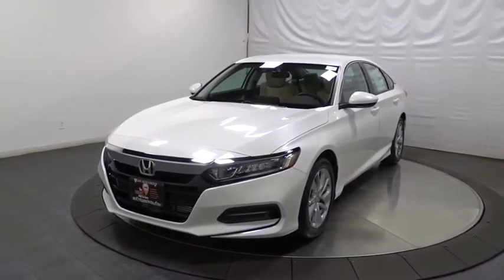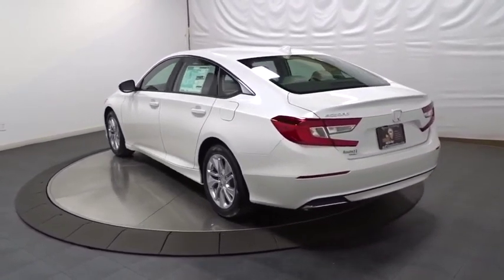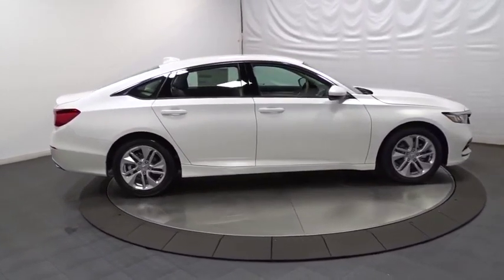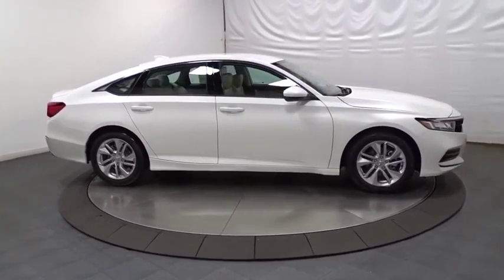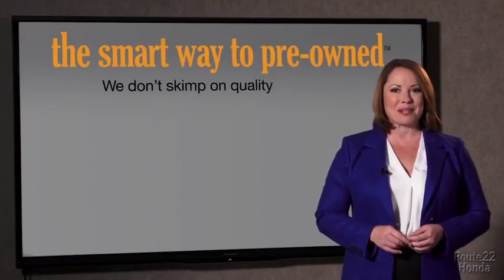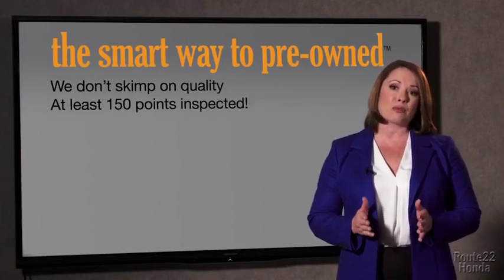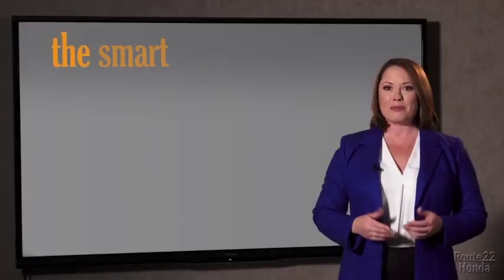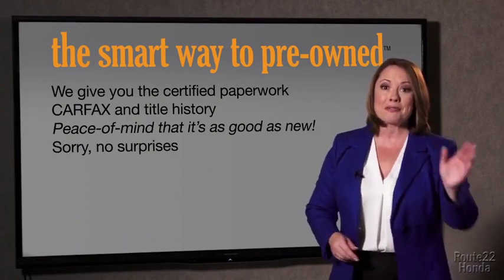2019 Honda Accord Sedan Hillside, Newark, Union, Elizabeth, Springfield, NJ 198051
2019 Honda Accord Sedan available in Hillside, New Jersey at Route 22 Honda. Servicing the Newark, Union, Elizabeth, Springfield, NJ area.
2019 Honda Accord Sedan LX 1.5T - Stock#: 198051 - VIN#: 1HGCV1F15KA150608

The Smart Way To Buy! Are you tired of hidden fees and bogus rates ruining your search process? Now there's a way to avoid all of the nonsense. Introducing the smart way to buy from Route 22 Auto's. The advantages of the smart way to buy are endless. There is no pressure throughout your search. You can finally feel at ease when purchasing a car. Since there are no hidden fees, there are no surprises or gimmicks revealed when you finally make a decision. Route 22 Autos salespeople are direct and value your time, so there is no back and forth or confusion. They know it's necessary for you to feel comfortable during the buying process and want to be trusted. The smart way to buy is smart for a reason. The team at Route 22 Auto's does Internet research every day to discover the right price for you. They make sure to look at competitors' pricing and numbers from industry experts so you can feel confident that you're getting the best offer possible. The main factors that contribute to your final cost are market value, product availability, days' supply in the market and the product age, color and equipment. It's easy to feel secure with the smart way to buy. Stylish and fuel efficient. It's the perfect vehicle for keeping your fuel costs down and your driving enjoying up. There is no reason why you shouldn't buy this Honda Accord Sedan LX 1.5T. It is incomparable for the price and quality. The look is unmistakably Honda, the smooth contours and cutting-edge technology of this Honda Accord Sedan LX 1.5T will definitely turn heads. This is the one. Just what you've been looking for.
Radio: 160-Watt AM/FM Audio System -inc: 4 speakers, 7 WVGA (800x480) screen w/customizable feature settings, Bluetooth HandsFreeLink, Bluetooth streaming audio, Pandora compatibility, radio data system (RDS), speed-sensitive volume compensation (SVC), 1.0-amp USB audio interface port in front console, illuminated steering wheel-mounted audio controls and fin-type roof-mounted antenna,1 LCD Monitor In The Front,Radio w/Seek-Scan and Clock,Body-Colored Front Bumper,Compact Spare Tire Mounted Inside Under Cargo,Chrome Side Windows Trim and Black Front Windshield Trim,Trunk Rear Cargo Access,Galvanized Steel/Aluminum Panels,LED Brakelights,Fixed Rear Window w/Defroster,Body-Colored Rear Bumper,Wheels: 17 Silver-Painted Alloy,Speed Sensitive Variable Intermittent Wipers,Tires: 225/50R17 AS,Body-Colored Power Side Mirrors w/Manual Folding,Fully Automatic Projector Beam Led Low Beam Daytime Running Auto High-Beam Headlamps w/Delay-Off,Chrome Grille,Clearcoat Paint,Body-Colored Door Handles,Light Tinted Glass,Steel Spare Wheel,Manual Adjustable Front Head Restraints and Manual Adjustable Rear Head Restraints,Valet Function,Full Folding Bench Front Facing Fold Forward Seatback Rear Seat,Cruise Control w/Steering Wheel Controls,4-Way Passenger Seat -inc: Manual Recline and Fore/Aft Movement,Power 1st Row Windows w/Driver And Passenger 1-Touch Up/Down,Outside Temp Gauge,Rear Cupholder,Power Door Locks w/Autolock Feature,2 12V DC Power Outlets,Front Center Armrest and Rear Center Armrest,Digital/Analog Display,Engine Immobilizer,Seats w/Cloth Back Material,Glove Box,Manual Tilt/Telescoping Steering Column,Remote Keyless Entry w/Integrated Key Transmitter, Illuminated Entry, Illuminated Ignition Switch and Panic Button,Fade-To-Off Interior Lighting,Power Rear Windows,Full Carpet Floor Covering -inc: Carpet Front And Rear Floor Mats,Air Filtration,Trip Computer,Cloth Door Trim Insert,Delayed Accessory Power,Cloth Seat Trim,Driver Foot Rest,Distance Pacing w/Traffic Stop-Go,Full Cloth Headliner,Power Fuel Flap Locking Type,6-Way Driver Seat -inc: Manual Recline and Fore/Aft Movement,Front Map Lights,Driver And Passenger Visor Vanity Mirrors w/Driver And Passenger Illumination,FOB Controls -inc: Trunk/Hatch/Tailgate and Windows,Front Bucket Seats -inc: driver's seat manual height adjustment,Carpet Floor Trim and Carpet Trunk Lid/Rear Cargo Door Trim,Cargo Space Lights,Instrument Panel Covered Bin, Driver / Passenger And Rear Door Bins,Interior Trim -inc: Piano Black Instrument Panel Insert, Piano Black Door Panel Insert and Metal-Look Interior Accents,Systems Monitor,Proximity Key For Push Button Start Only,Front Cupholder,Dual Zone Front Automatic Air Conditioning,Perimeter Alarm,Remote Releases -Inc: Power Cargo Access,Day-Night Rearview Mirror,Gauges -inc: Speedometer, Odometer, Engine Coolant Temp, Tachometer, Trip Odometer and Trip Computer,Full Floor Console w/Covered Storage, Mini Overhead Console w/Storage a